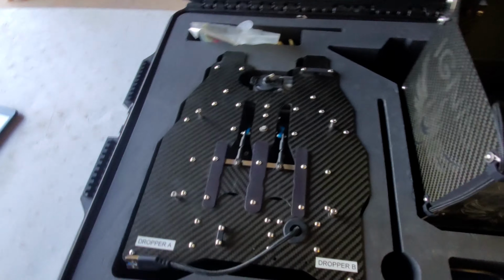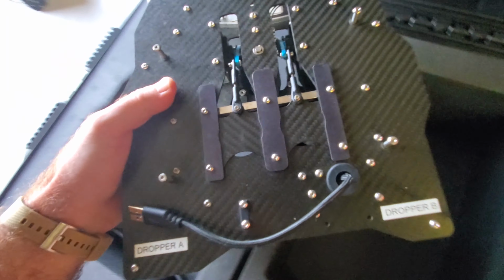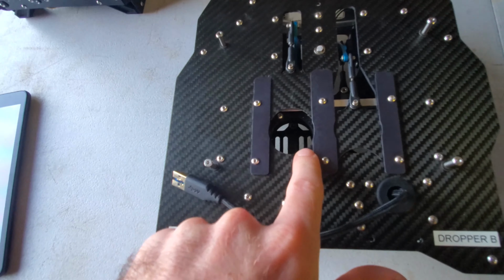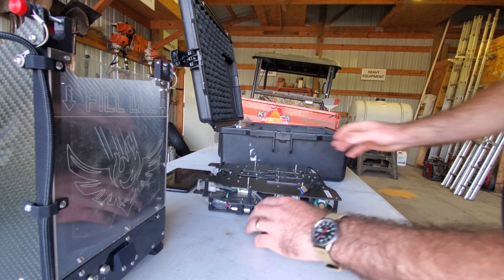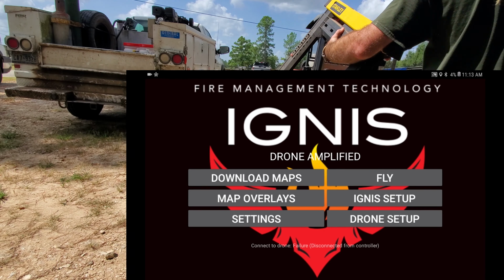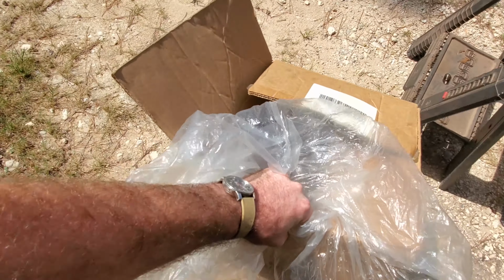Ignition Spheres and Drones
This video gives a quick, concise rundown of what is going on inside the IGNIS unit, and how the technology is igniting spheres. Also, some more drone footage that gives everyone an idea of how spheres are distributed during a burn, and what the fire behavior looks like after the spheres are dropped.

And check out Drone Amplified's website for tons of great information on the drone: